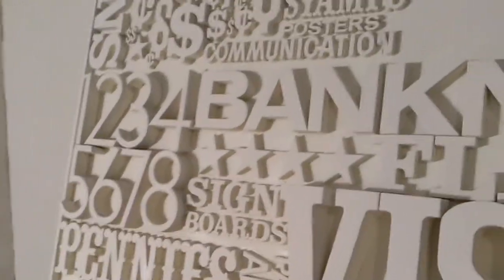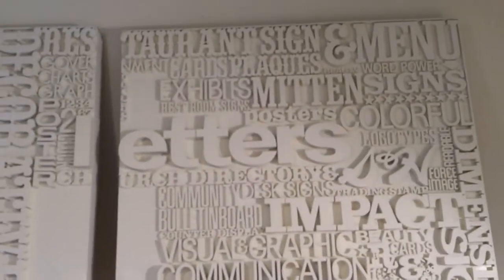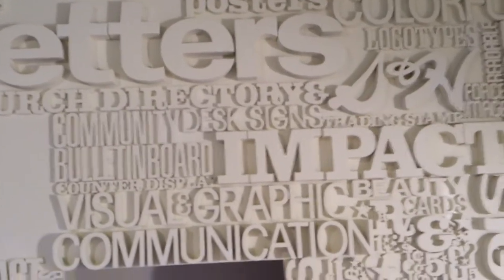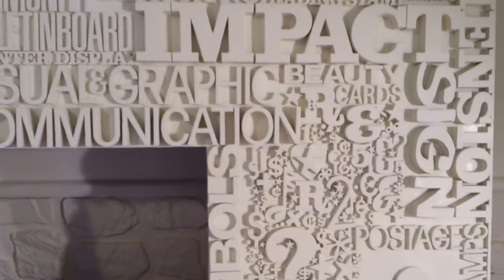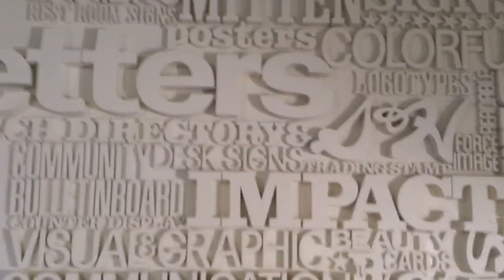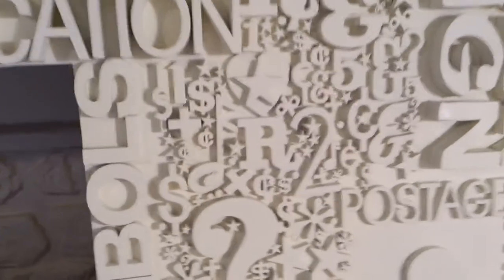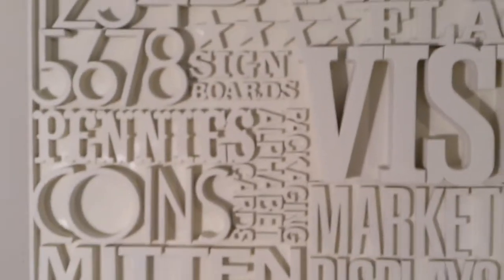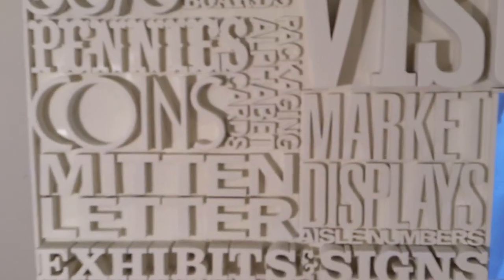Pigments Painting Restoration Pop Art Project Final Stages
It has been just over three weeks and we are on the final few hours of restoration of the Pop Art pieces. Very detailed and complex. Clean, strip, strip, and clean each letter. Then top coated with oil primer with a HVLP sprayer. Inspected and fine tuned and an additional top coat of oil primer. Final inspection and fine tune and finished with what we suspect was the original color. They look amazing and perfectly clear compared to the horrible condition they were in. We will run one more inspection and final sand to conclude with one last coat of finish. Clients will be thrilled with the results.